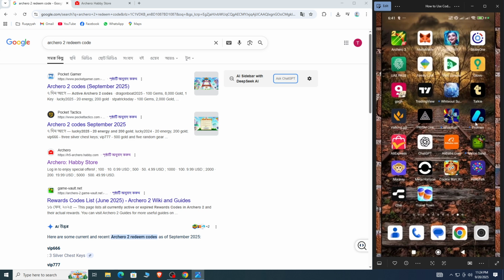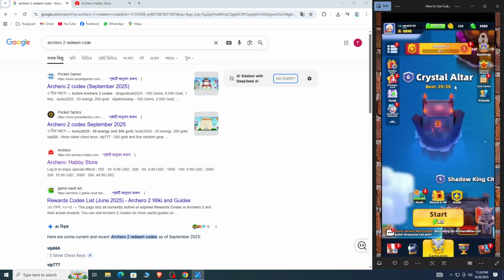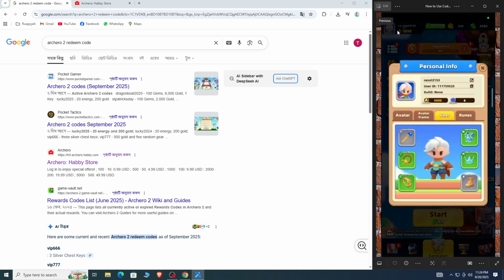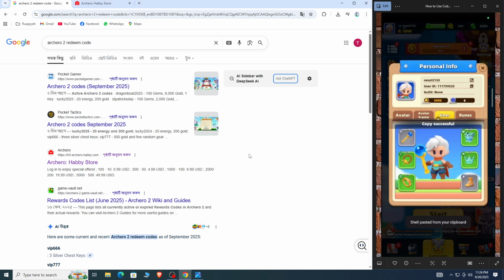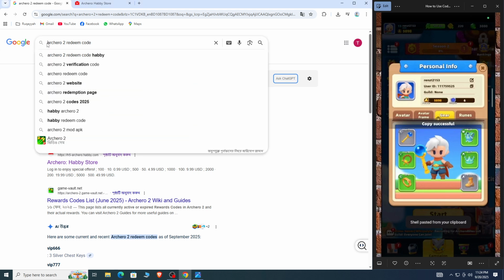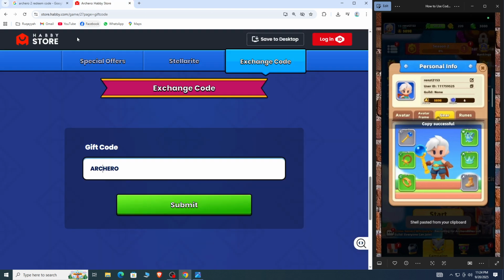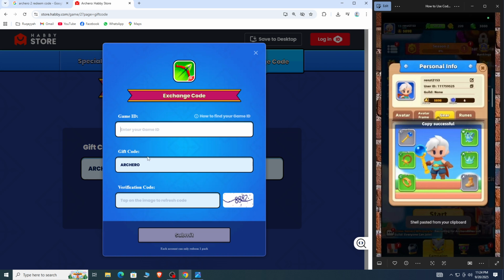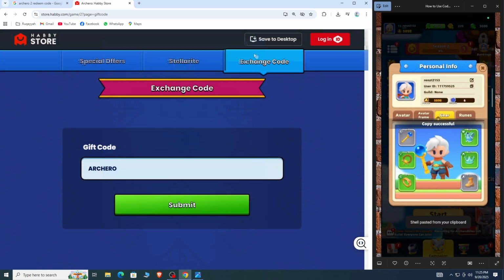How to Use Codes in Archero 2 Redeem Promo Code - 2026 (Quick Tutorial)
How to Use Codes in Archero 2  Redeem Promo Code
In this video, you will learn How to Use Codes in Archero 2 and easily redeem promo code rewards to unlock free items, coins, and gems. We’ll walk you through the simple steps to enter Archero 2 codes, claim exclusive bonuses, and make the most of your gameplay with special offers and hidden rewards.